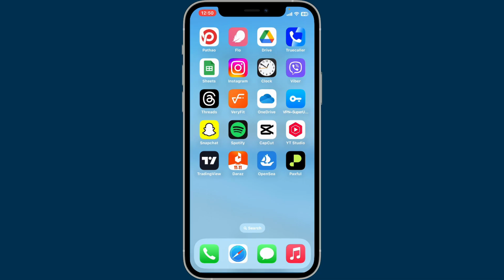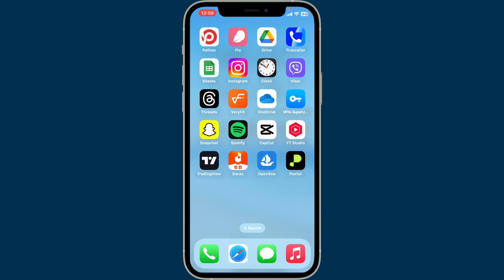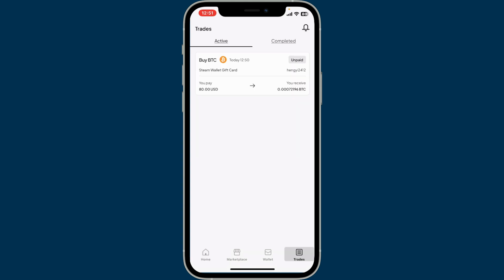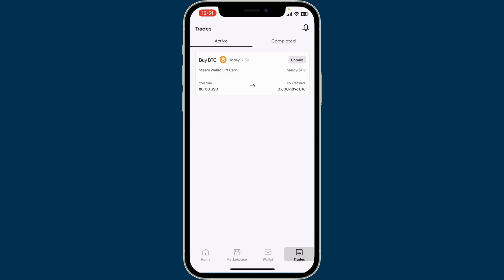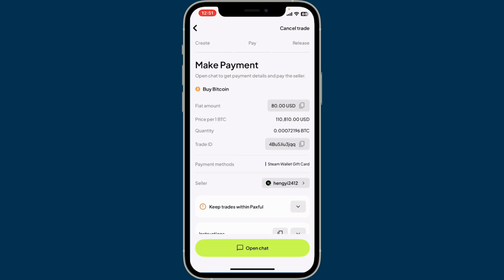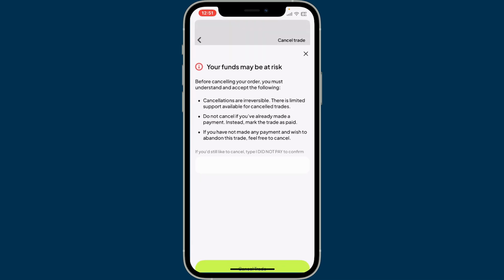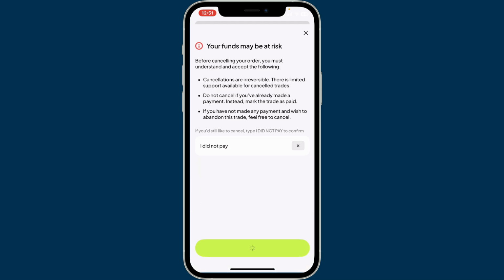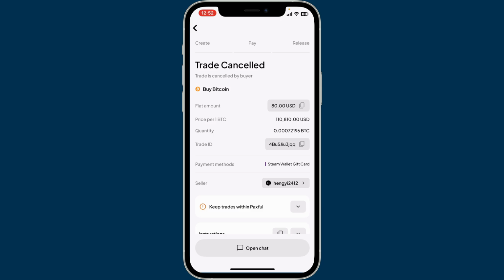How to Cancel Trade on Paxful App 2024?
Looking to cancel a trade or complete a new one on Paxful? In this tutorial, we’ll walk you through the step-by-step process of canceling or trading on Paxful smoothly. Whether you’re buying or selling, this video will help you navigate the platform with ease.

Paxful is a peer-to-peer platform that allows you to buy and sell Bitcoin securely with a variety of payment methods. Knowing how to manage your trades properly will help you get the best experience and protect your transactions.